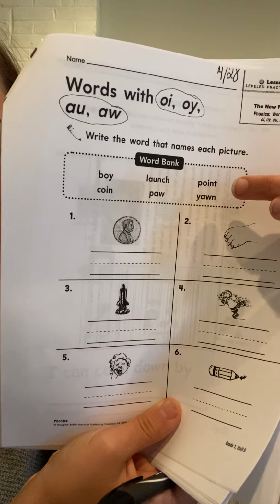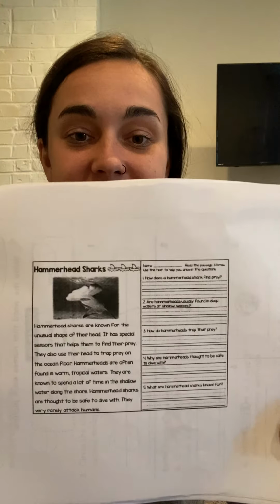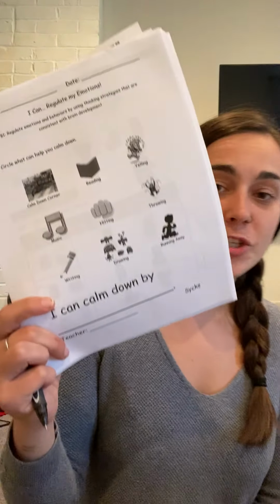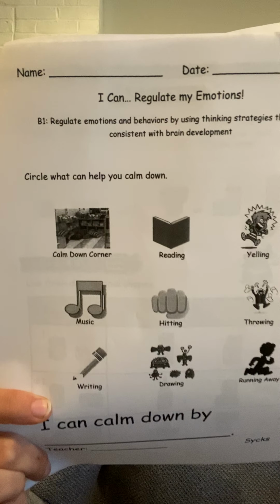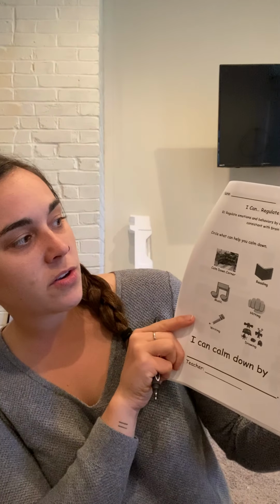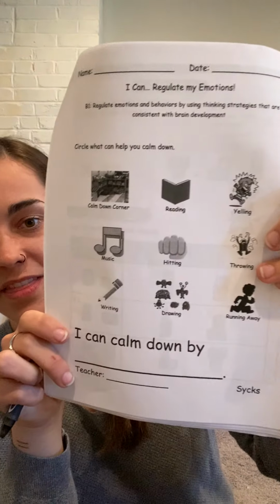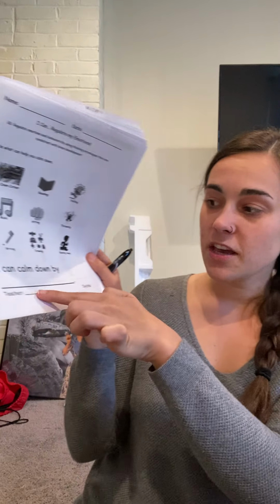4/28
Tuesday’s lesson!